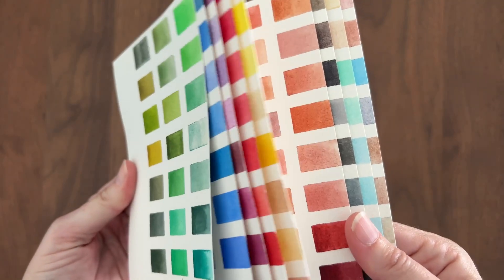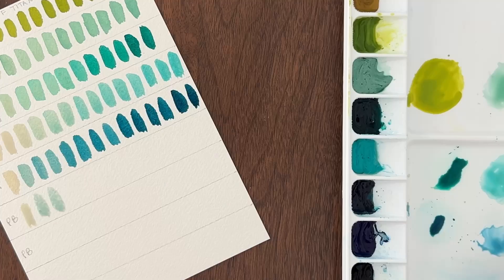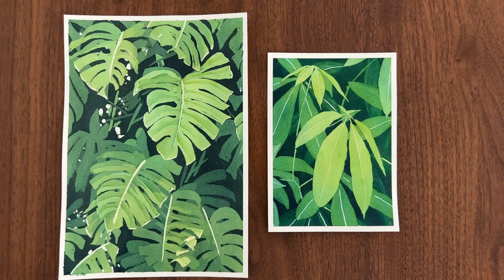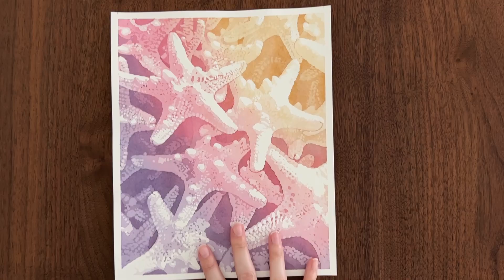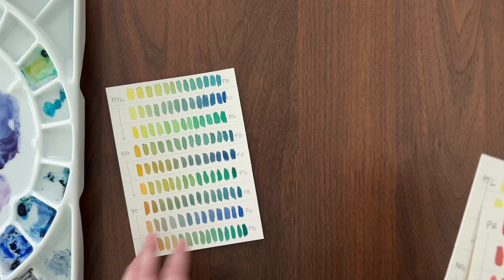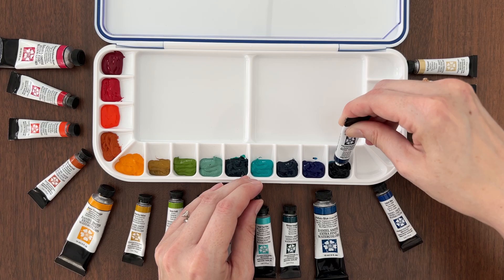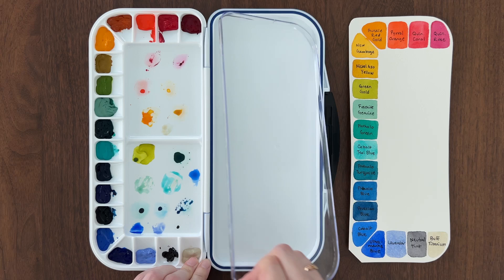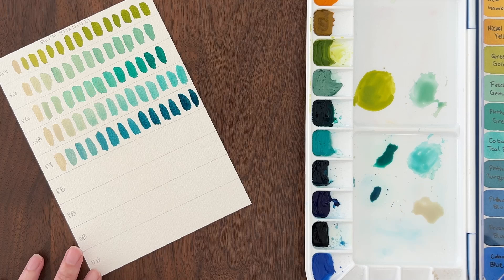12 Colors I Wish I Bought Sooner 🎨 My New Abstract Watercolor Palette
With hundreds of colors to choose from, setting up a new watercolor palette is intimidating. You don’t want to waste money on colors you won’t use or colors that don’t work well together. Watercolor paint tubes also last a long time, so you want to choose colors that have staying power on your palette.

If you’re looking for new paint colors, watch as I set up my new watercolor palette and share my tips on how to shortcut your color research and find colors that you love.

PAINT COLORS:

Quinacridone Rose
Quinacridone Coral
Pyrrol Orange
Aussie Red Gold
New Gamboge
Nickel Azo Yellow
Green Gold
Fuschite Genuine
Phthalo Green (Blue Shade)
Cobalt Teal Blue
Phthalo Turquoise
Phthalo Blue (Green Shade)
Prussian Blue
Cobalt Blue
Ultramarine Blue
Neutral Tint
Buff Titanium